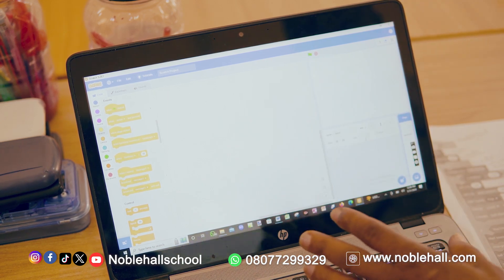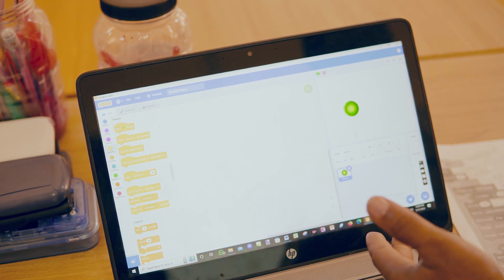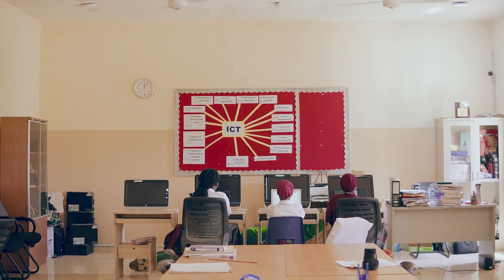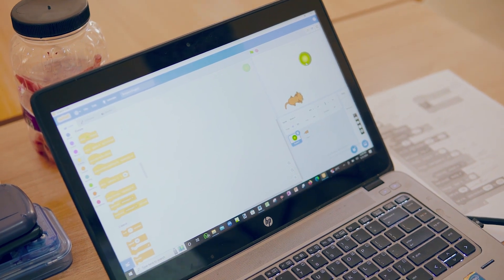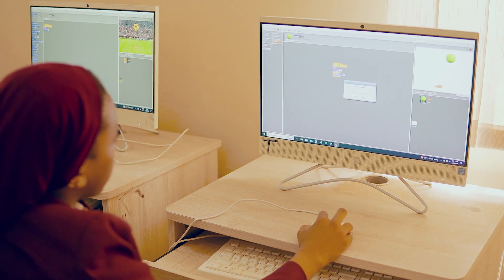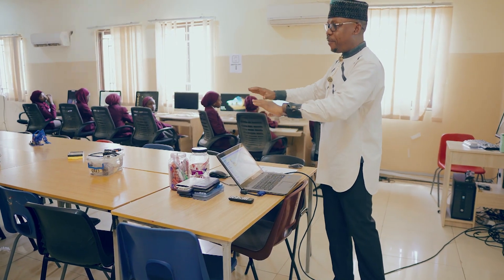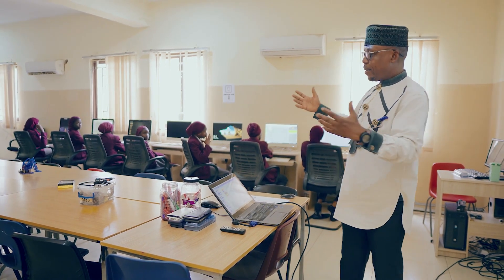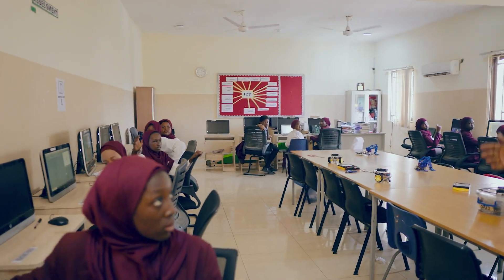EPISODE TWO Scene 2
Experiments and showcase of the items created at the Academy's STEM club.